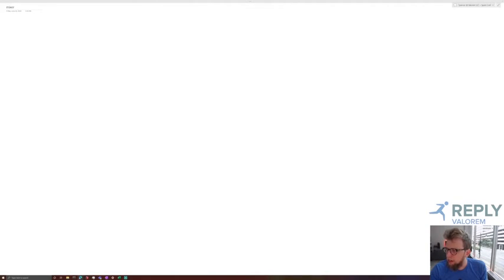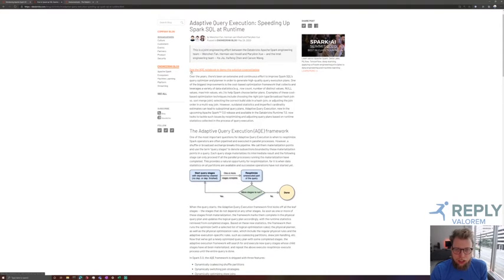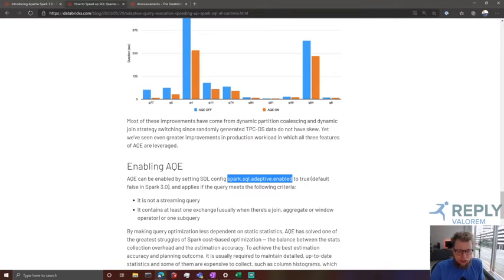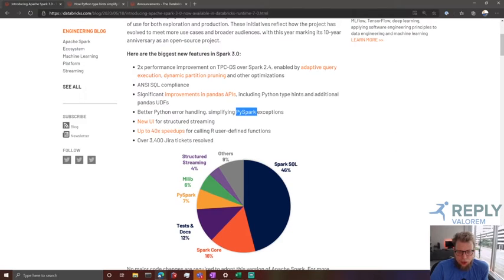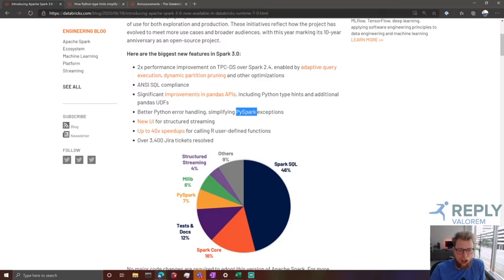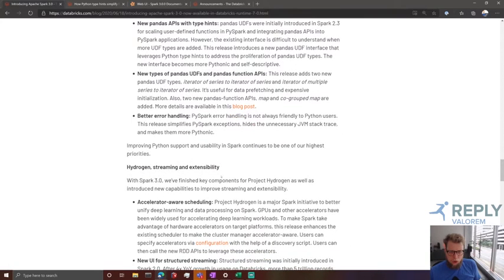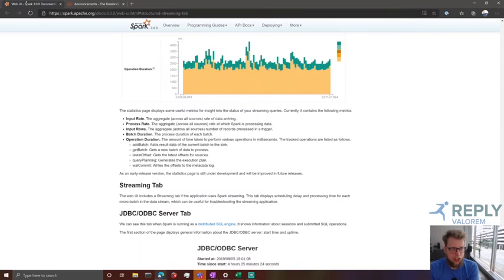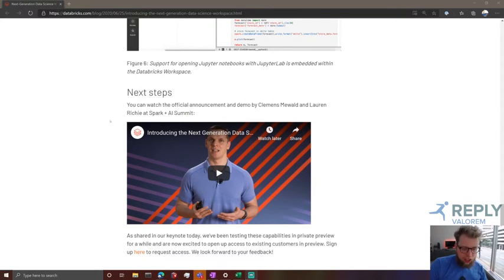Databricks Summit Session - 6.26